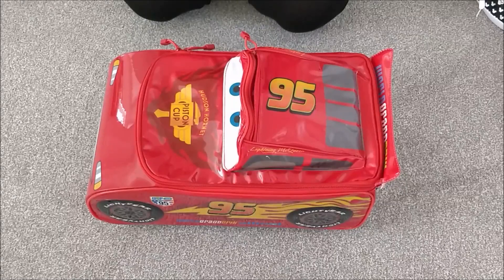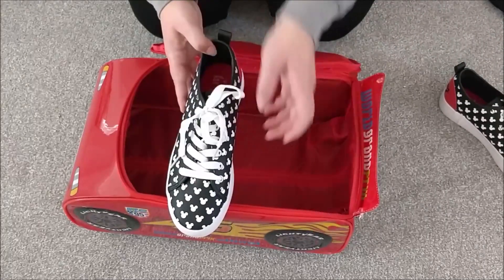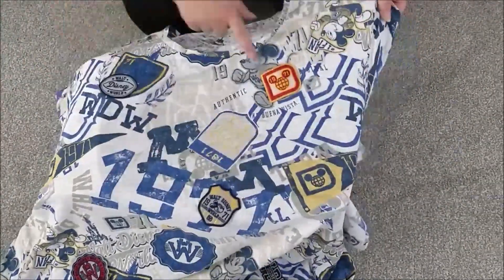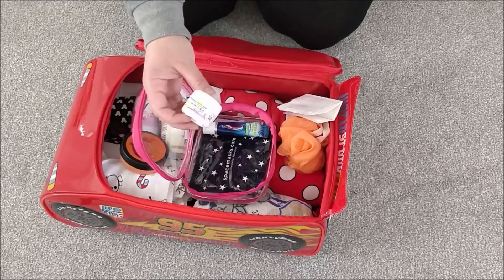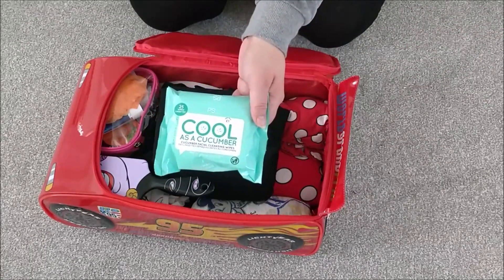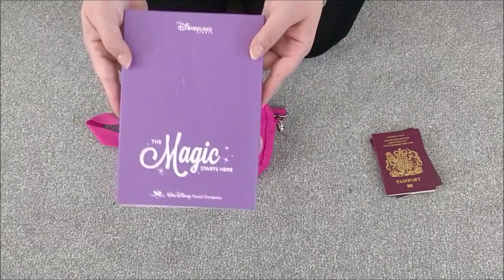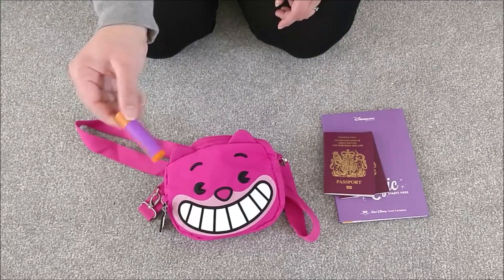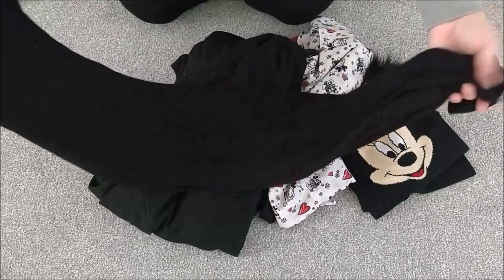Pack with me for Disneyland Paris November 2019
Hi Everyone,

Today is super exciting as I have my first pack with me video for Disneyland Paris.

I give you an insight in to what I like to pack for our Paris trips & I always pack light as we normally only go for a few days.

I have included what goes in my suitcase, my park bag and first days outfit.

I hope you enjoy watching & maybe get some ideas for your future trips.

Have a magical day & keep living your daydream life

Sarah x